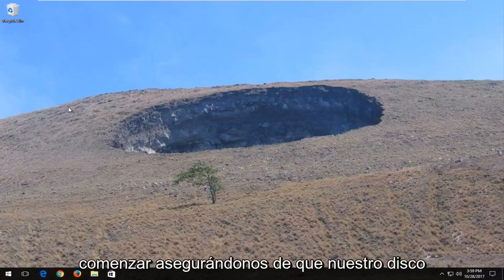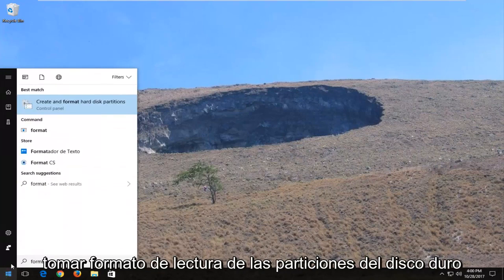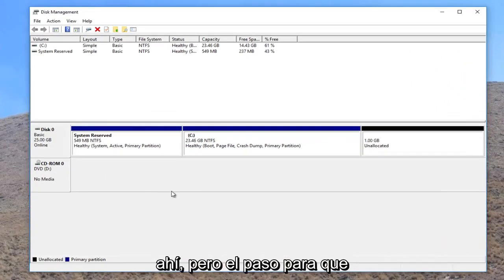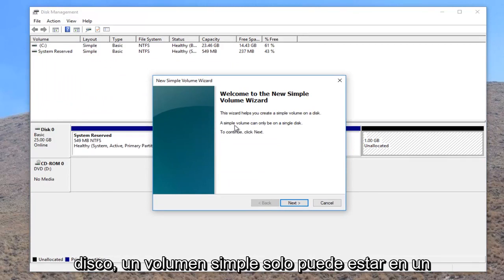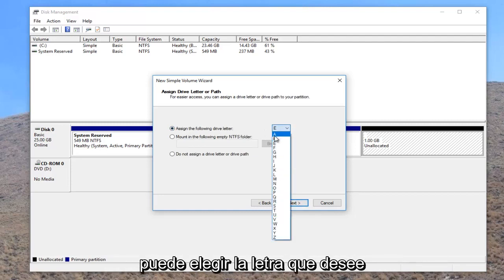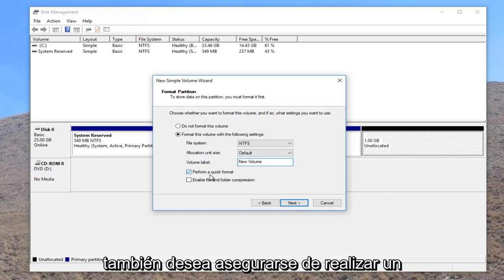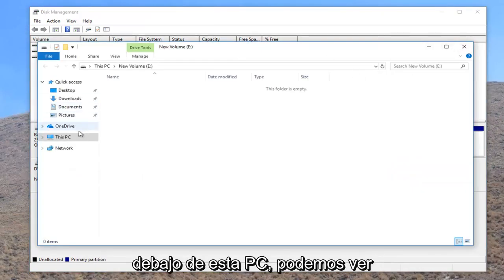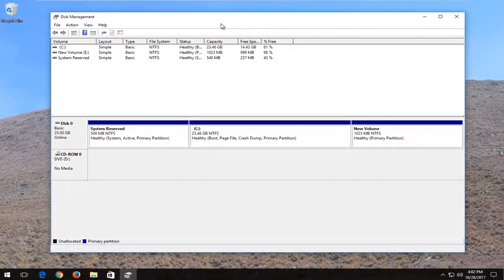¿Cómo instalar un segundo disco duro de Windows 10?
Cómo activar un segundo disco duro Windows 10 y Windows 11.

Cómo activar y formatear un segundo disco duro en Windows 10 para almacenamiento adicional.